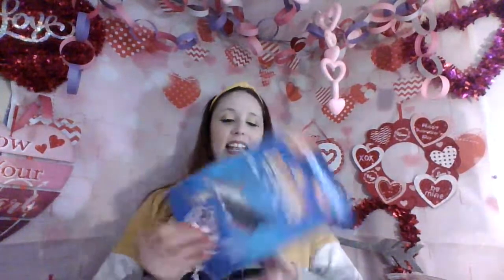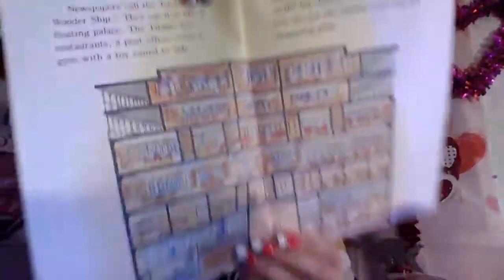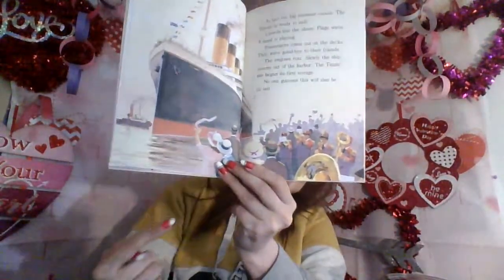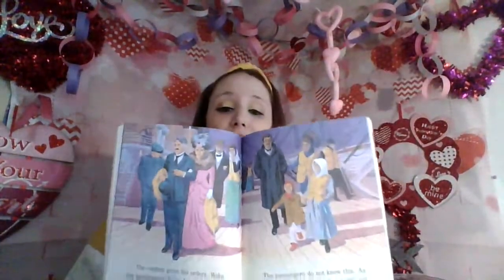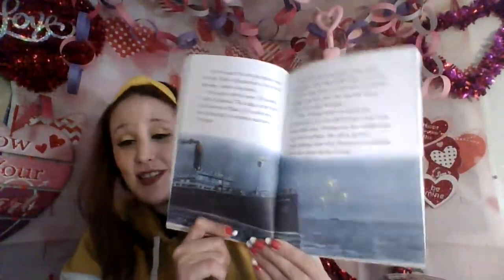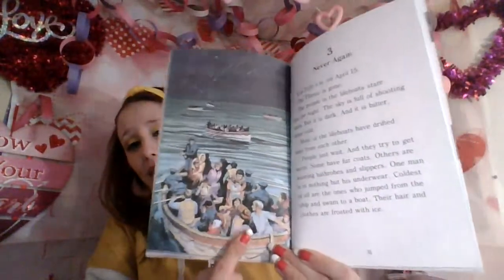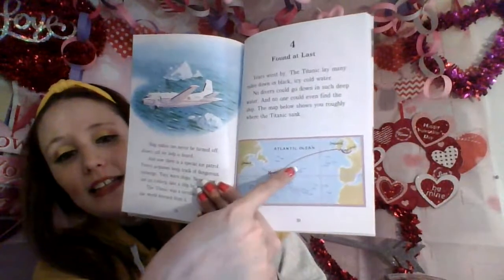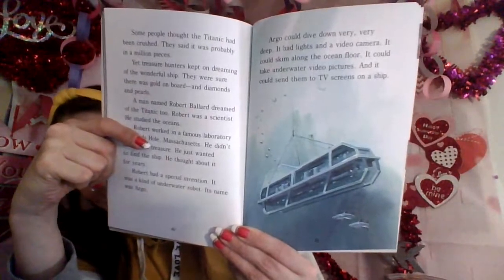The Titanic lost and found-A history lesson for the kids!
The anniversary of the Titanic sinking is April 14th/15th-I wanted to tell the story for the kids before it came.